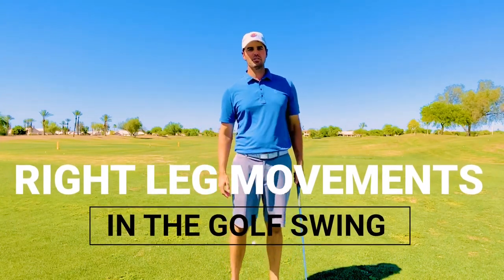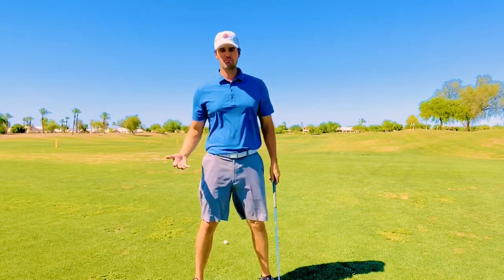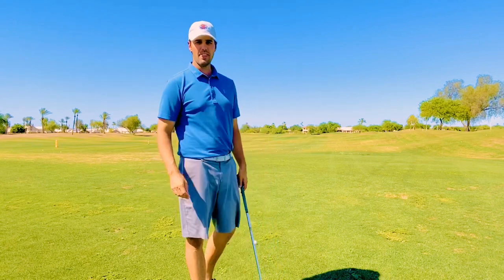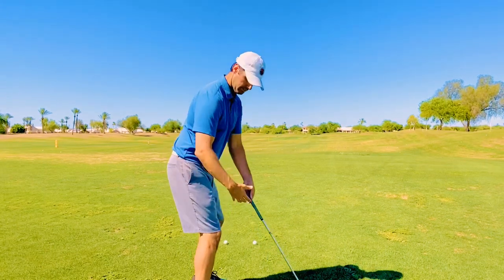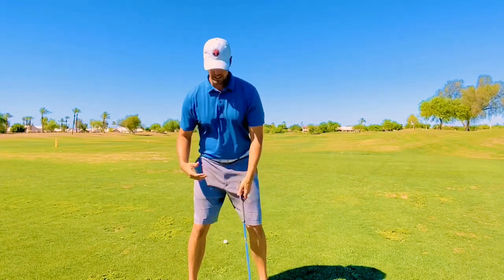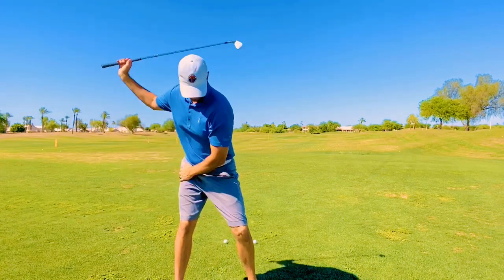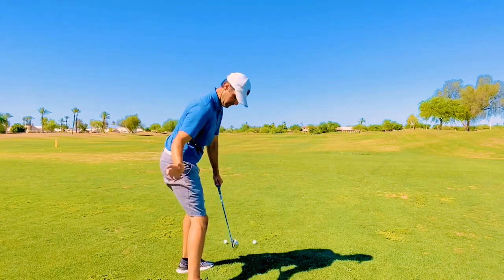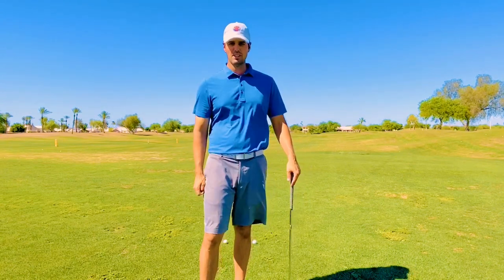RIGHT LEG MOVEMENTS IN THE GOLF SWING || Early extension fix || Danford Golf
Golf Lesson on how to use the right leg motions in the golf swing. I often find that golfers are actively using the right leg and that is fine as long as they use it correctly. In this video, Jared explains how to use the right leg correctly both in the backswing and in the downswing.
Key points:
How to load the right hip
How to properly turn in the right leg
How the legs move in the downswing
Right knee motions near impact

Online Lessons Available